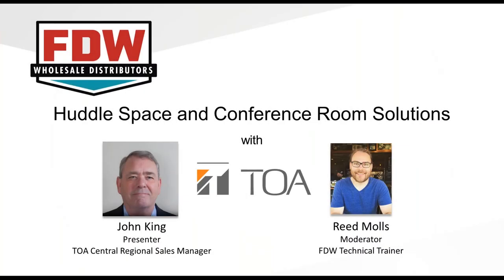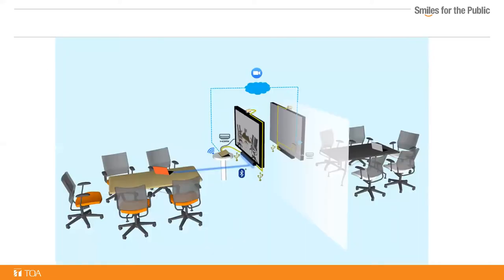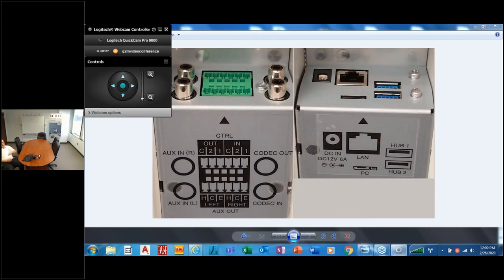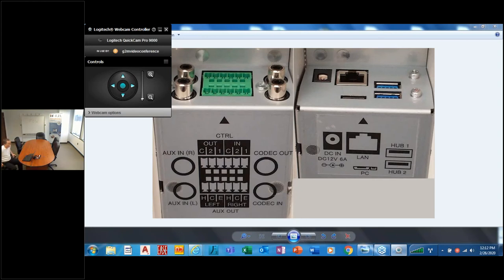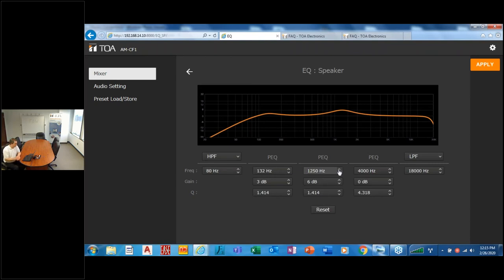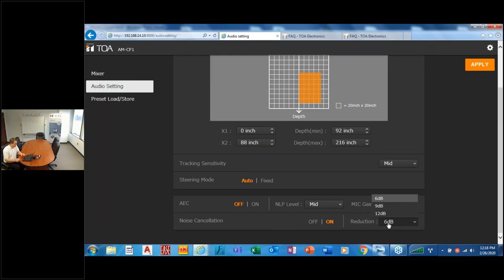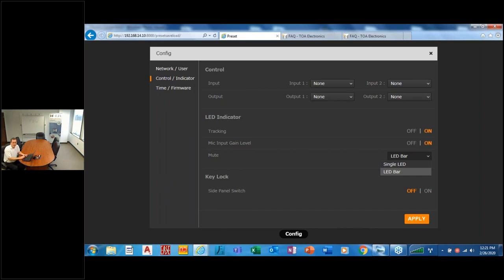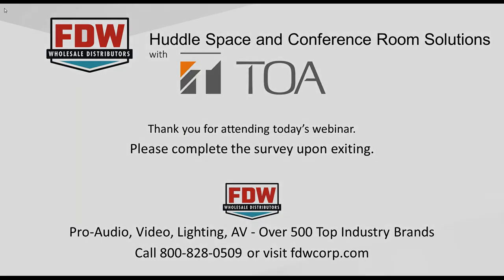Webinar: TOA Huddle Space and Conference Room Solutions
Huddle Space and Conference Room Solutions
The Lenubio integrated audio collaboration system is the ideal all-in-one conferencing solution for small to medium-sized spaces. Real-time beam steering technology picks out whoever is speaking in the room for a natural-sounding telecommunication experience. Recorded 2/26/2020.